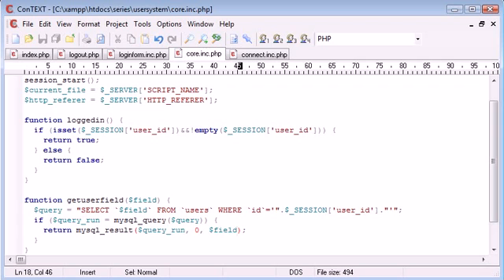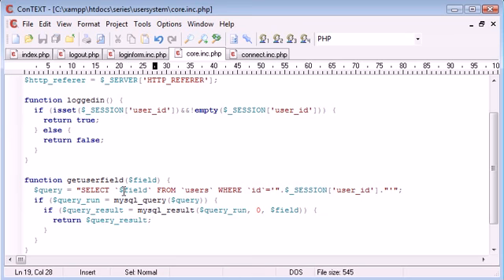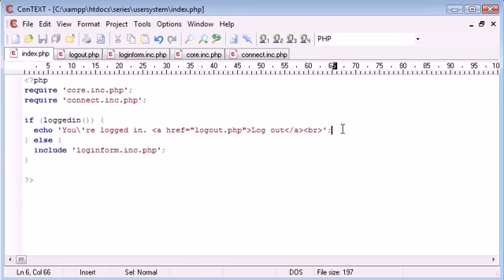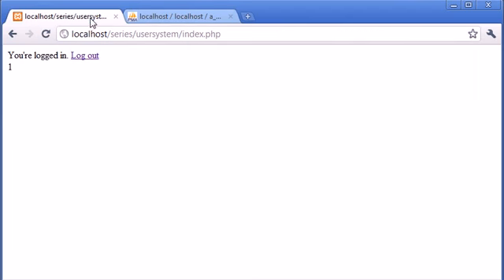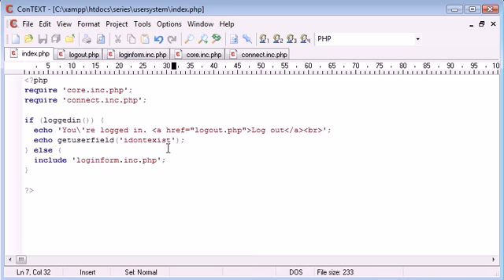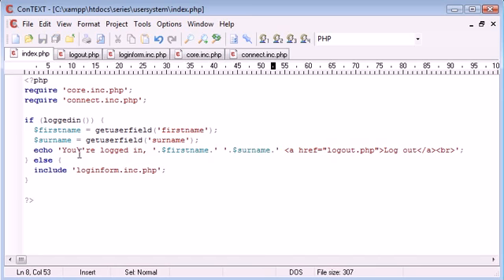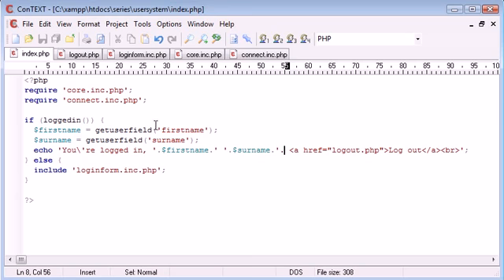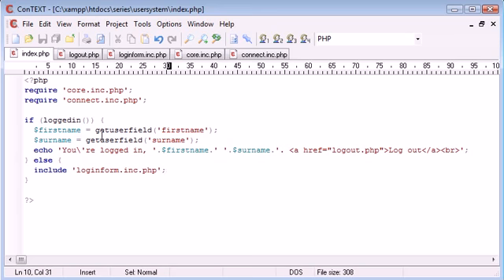Beginner PHP Tutorial 142 Getting User Data Part 2 ‏